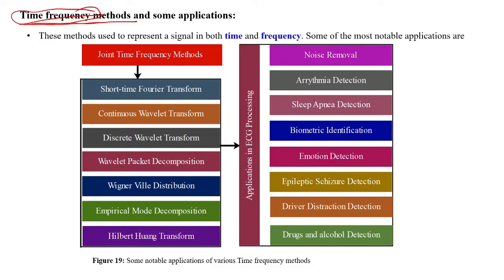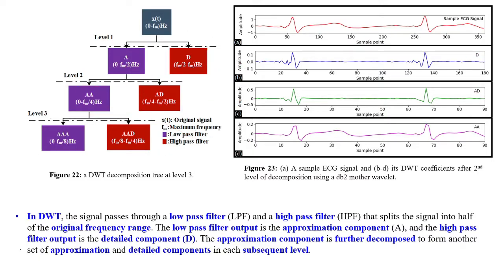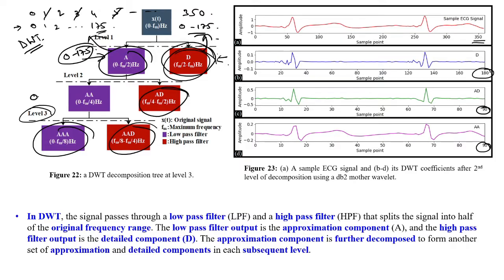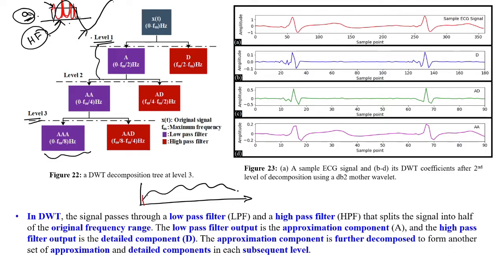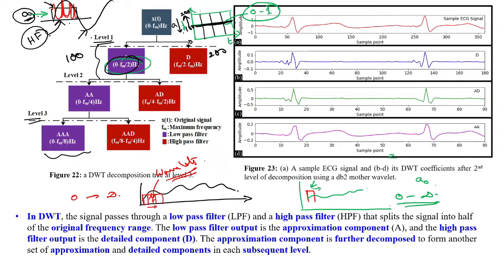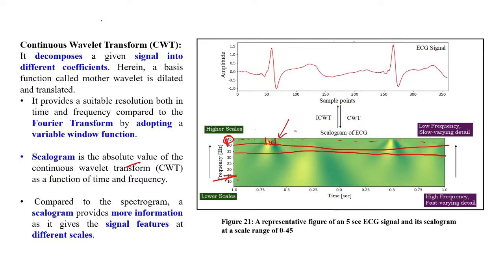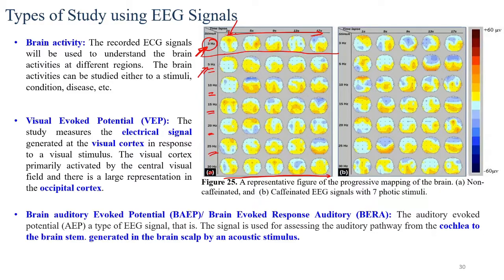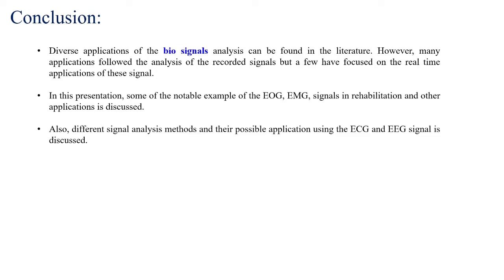Lecture - 06: Applications of Biomedical Signal Processing (Part-5)